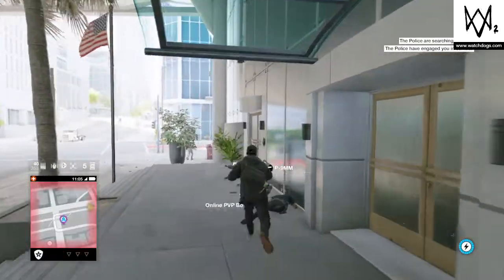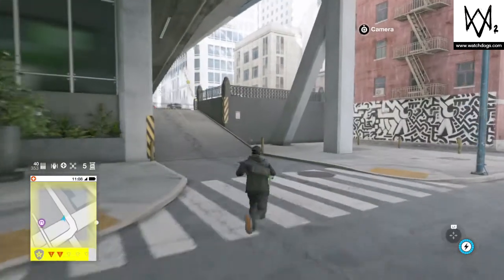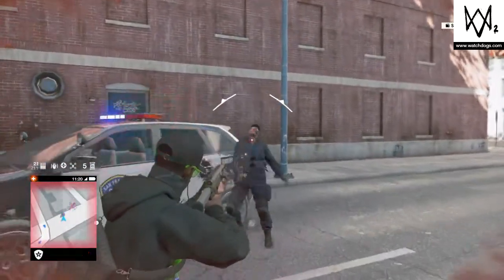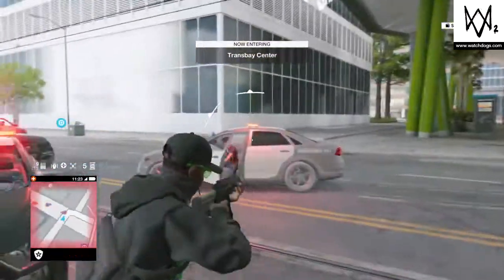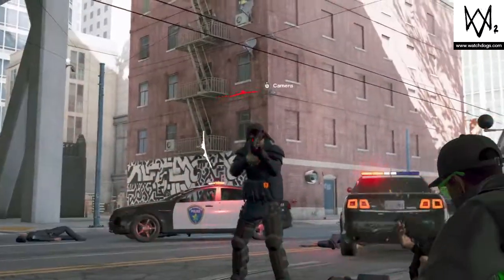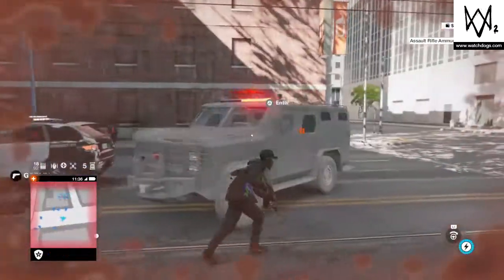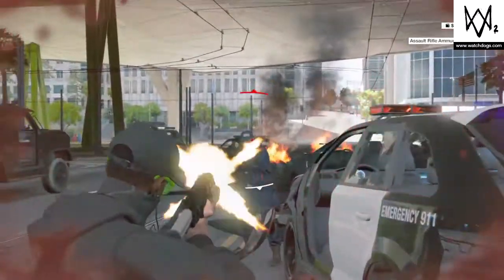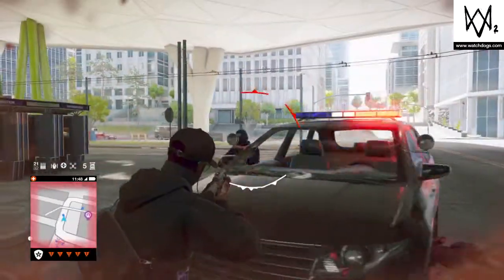OCP-11 | Watch Dogs 2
Based on: IWI Galil ACE

Ingame description:

The OCP-11 is a small, high caliber assault rifle  with strong recoil. It can deal damage, but is not very accurate.

Price: $21,600